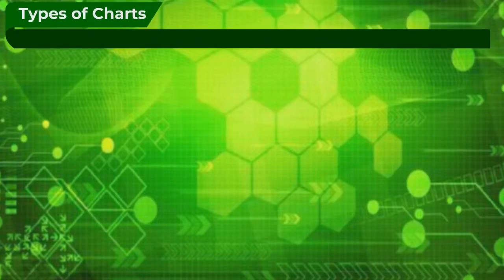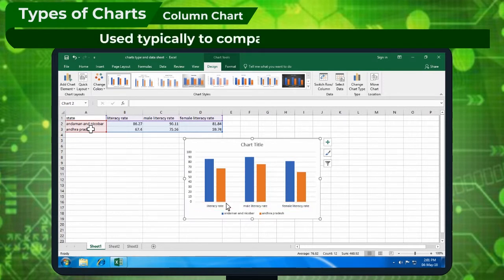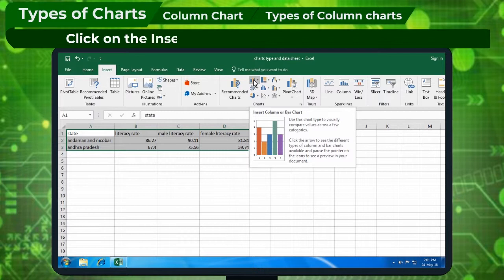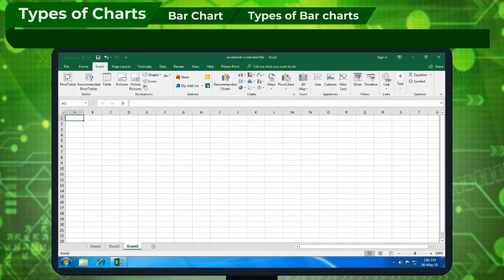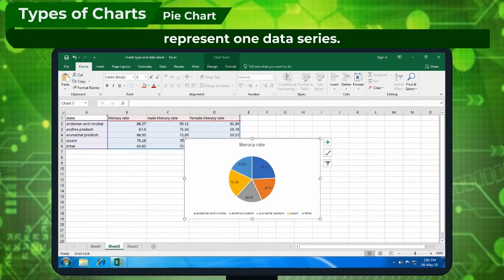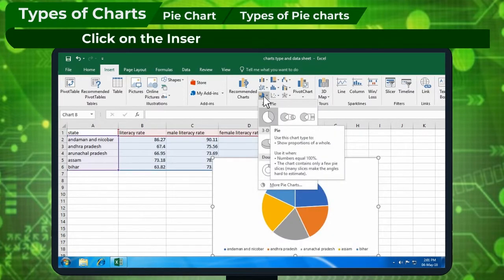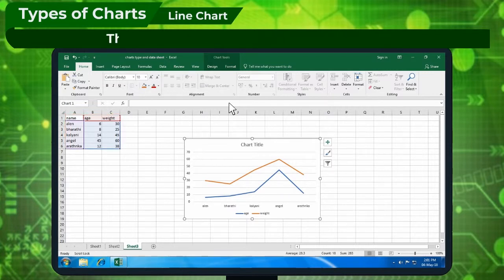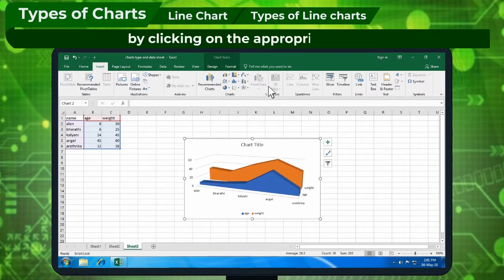Types of Mathematical Charts explained- Class-8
"This video talks about types of charts. Column chart, bar chart, pie chart and line chart are used for visual representation of data. This video is suitable for Class 8. The video is communicated in English.
Content
1. Column chart
2. Bar chart
3. Pie chart
4. Doughnut chart
5. Line chart